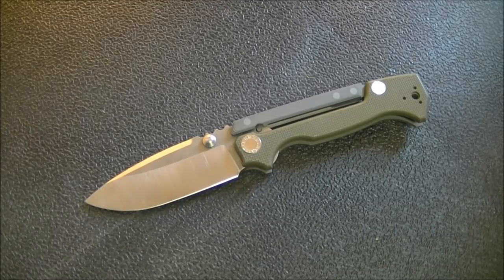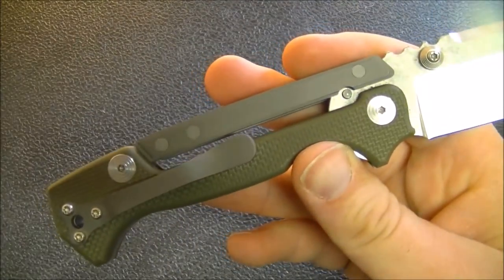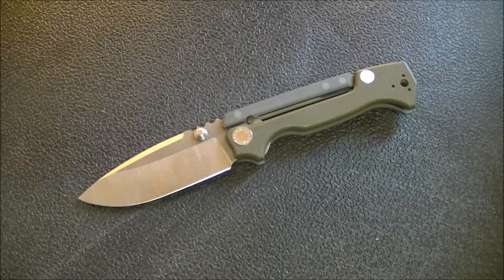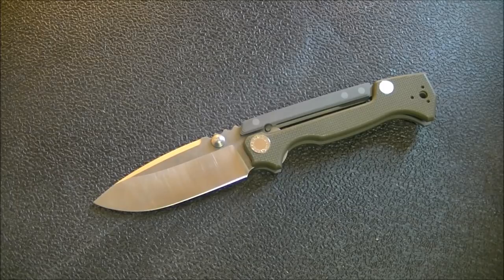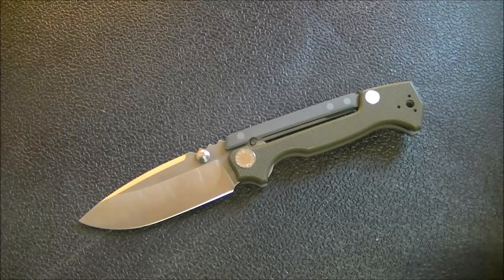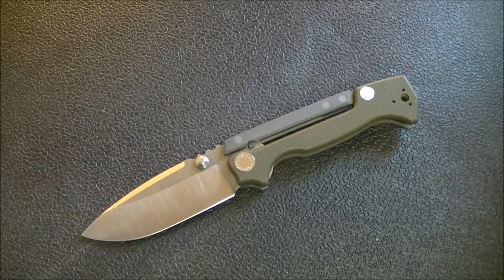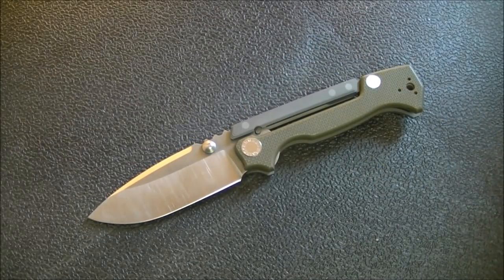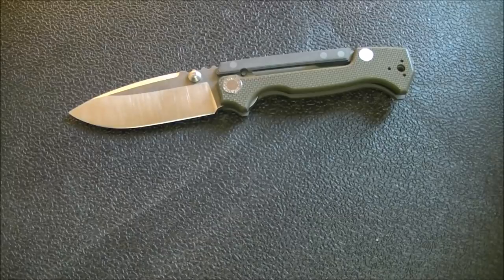Andrew Demko AD15 Full Review and Discussion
Here is my full review of the AD15 from Adam Demko